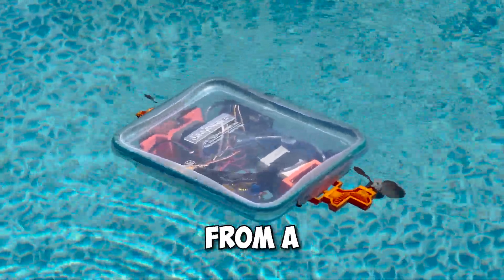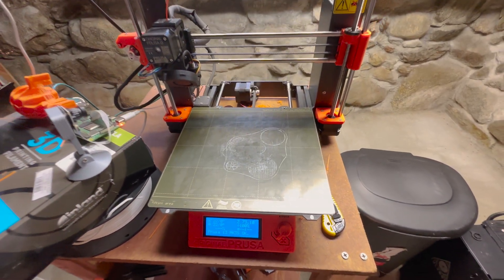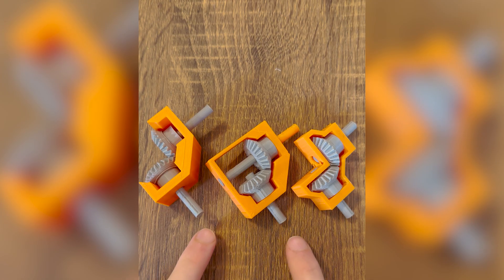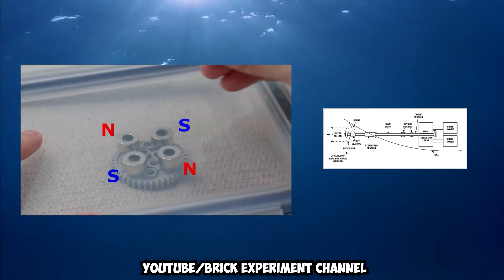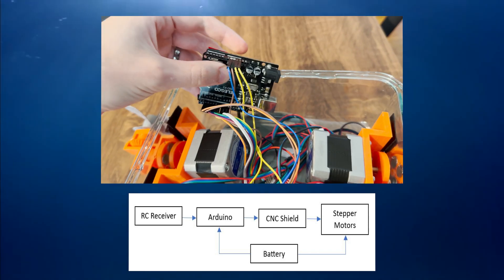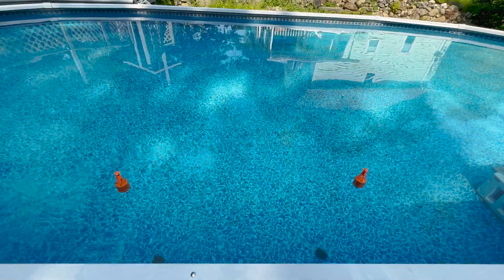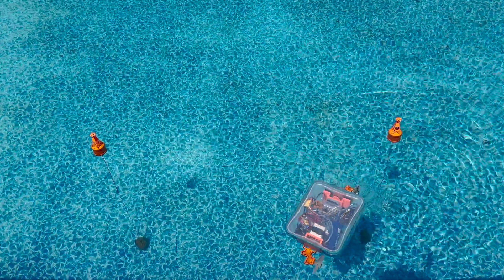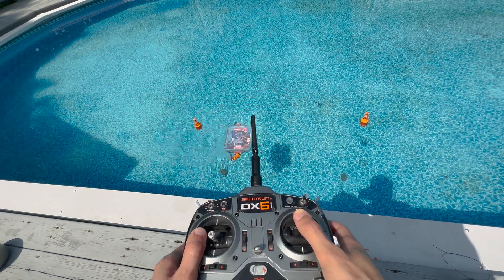I Made a Plastic Container Boat